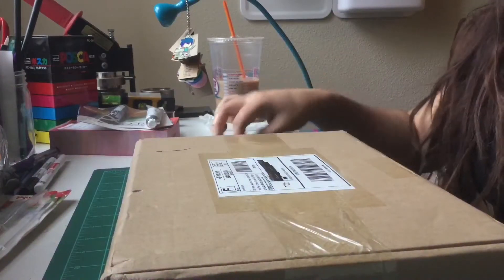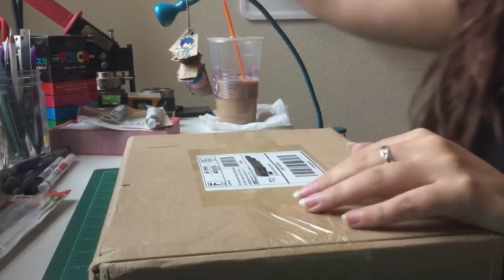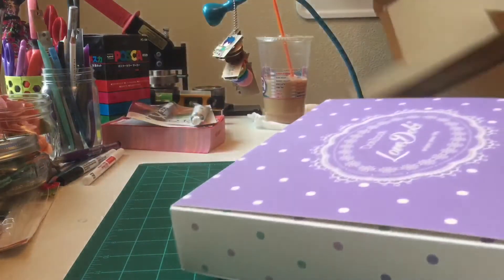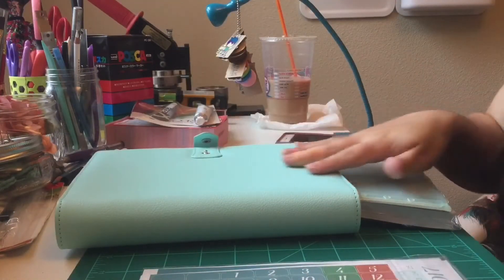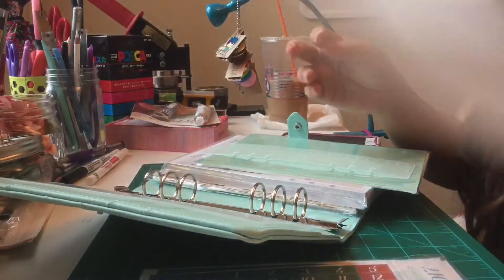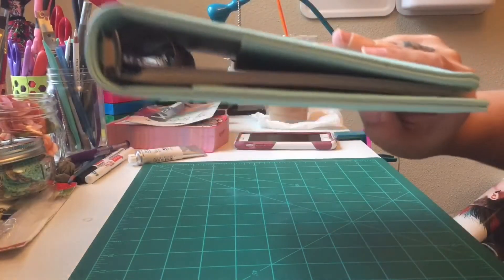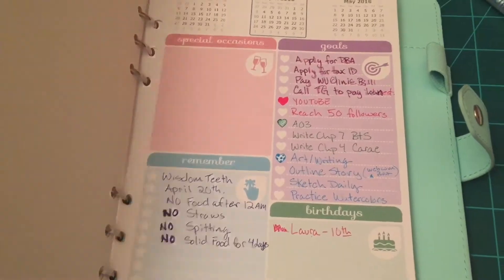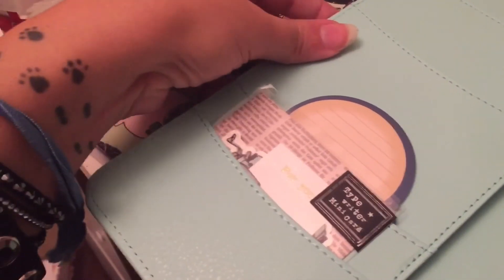DokiBook Unboxing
So, after moving stuff around and playing with it I noticed that it isn't in fact defective and that it was just designed to be a more concise streamlined planner. Since this is my first planner I'm just going to hang on to it and try to learn how it would work best for me. If I just can't get into it and it's too much to handle, I'll probably be getting a kikki.k or a Filofax and turning this one into a business or product show book. This kind of works out for both you guys and me because I'll have a condensed and simplified business planner and then I'll have a HUGE (and I mean huge because I want the one that's the size of my ribcage) everything planner.

That aside, now that I know how I'm going to use it I actually really like it. It'll be small, but that's okay because I tend to bite off more than I can chew a lot of the time anyway.

Moving on, enjoy!

If you like what you see and want to see more and in better quality, please consider becoming a patron! There are five reward tiers so far and very attainable goals. I will be changing the Patron perks and rewards as I set up more of my shop and social media sites.

Follow me on:
Kryhsv.tumblr.com

Song is part of Creative Commons!